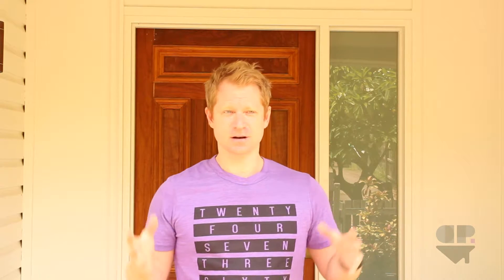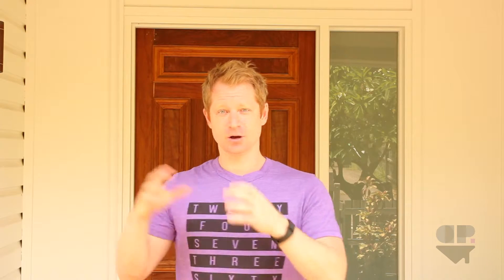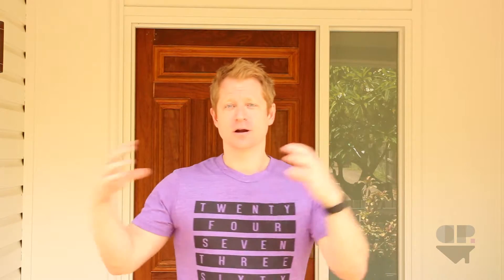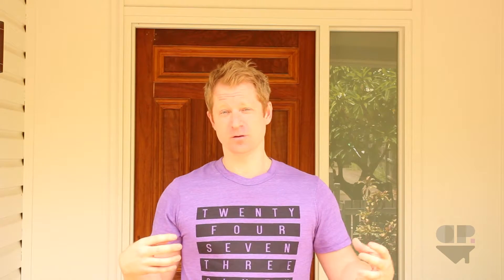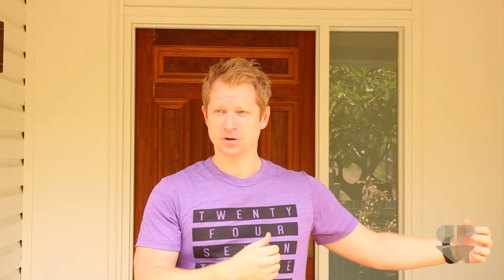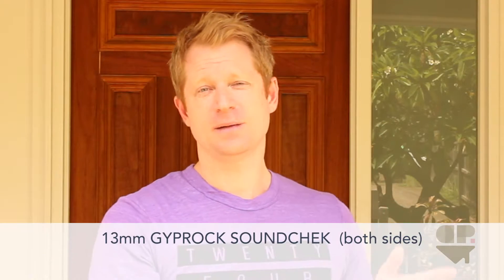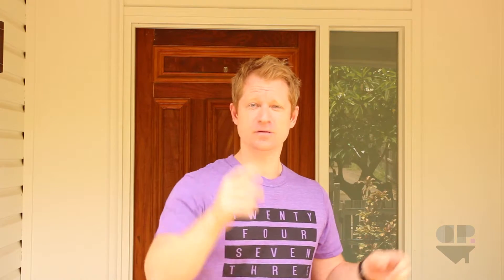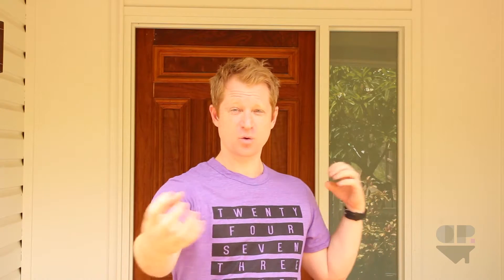APTV EP 11 - What is acoustic plasterboard/ drywall ?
Adding acoustic plasterboard/ drywall will add another layer of protection between you and the noise outside, tune into this episode to get the low down on acoustic plasterboard.